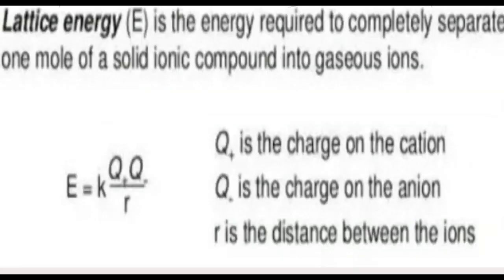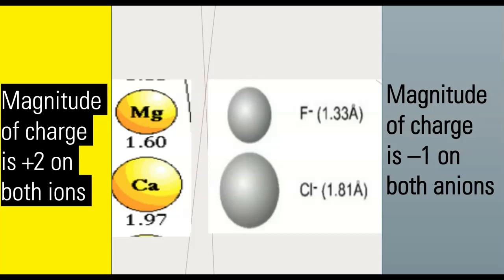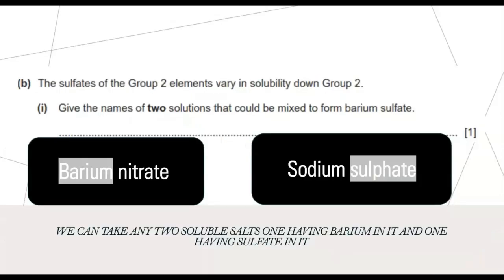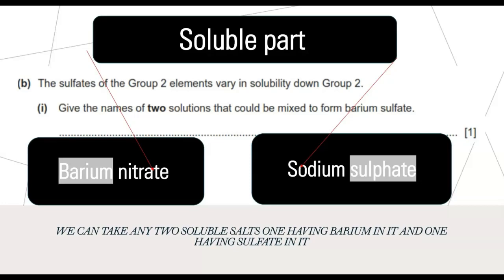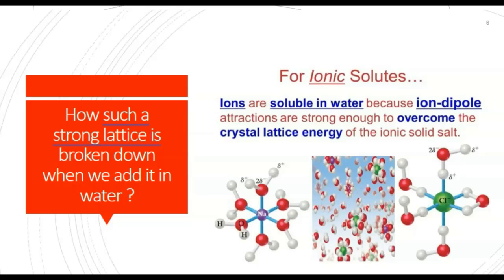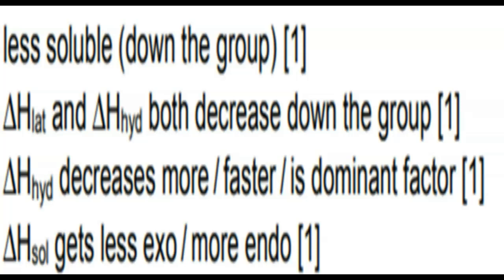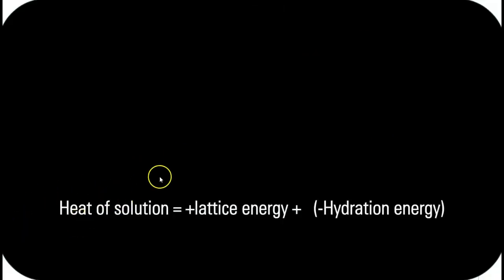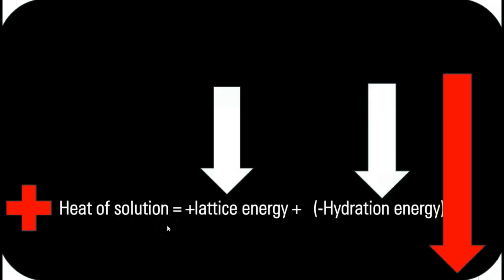9701 paper 42 November q no 3 part iv v b I ii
lattice energy and ionic radius
Solubility trend of sulfates down the group